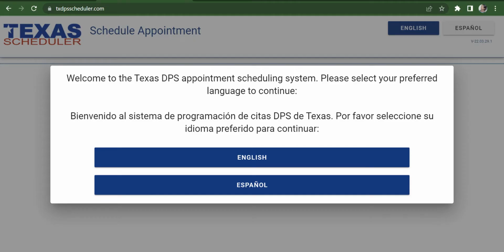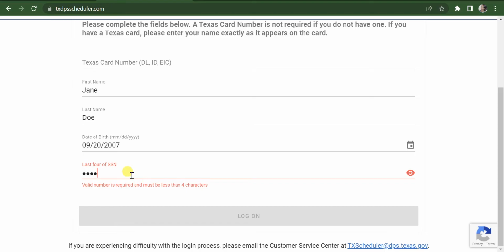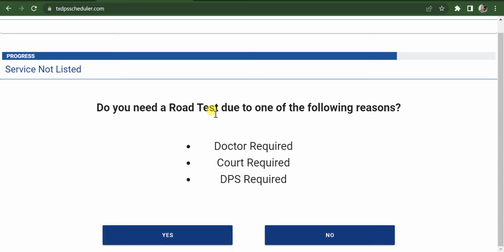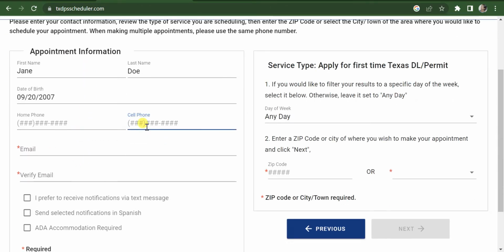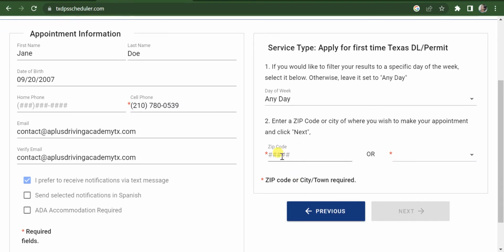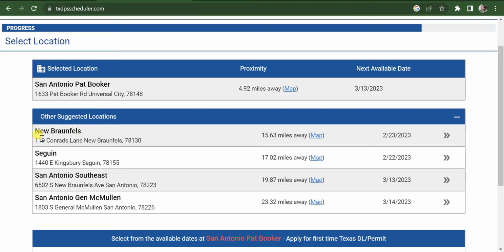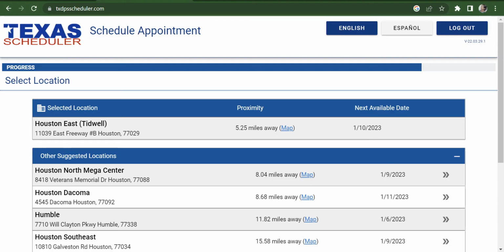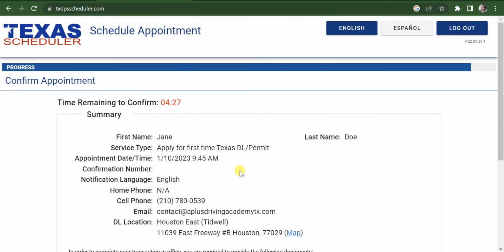How to Schedule Texas DPS Learner’s Permit Appointment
This is a short straight forward video on how to schedule your Texas Dps learner’s permit appointment.

Start, grow and succeed as a safe driver. Driving School.